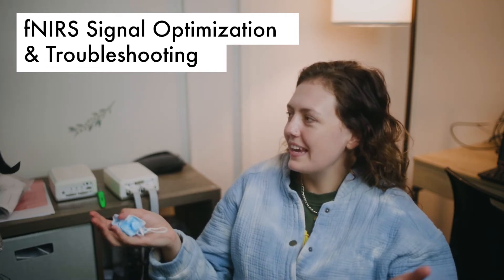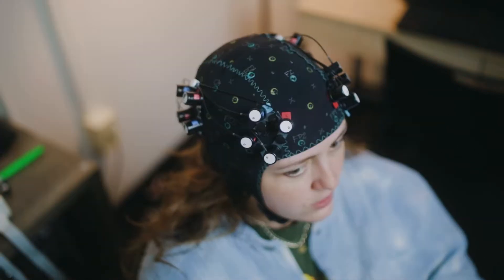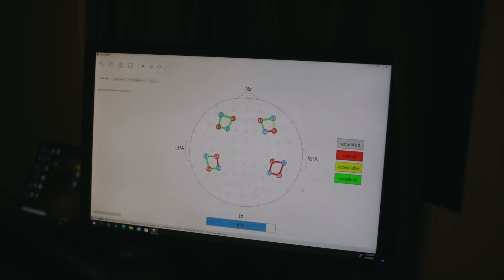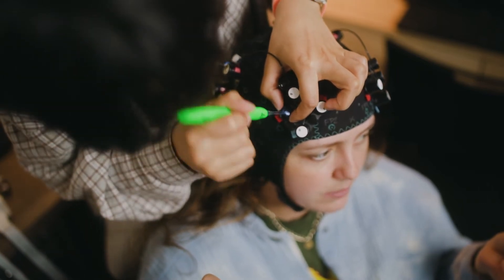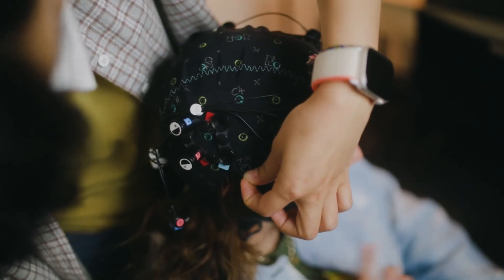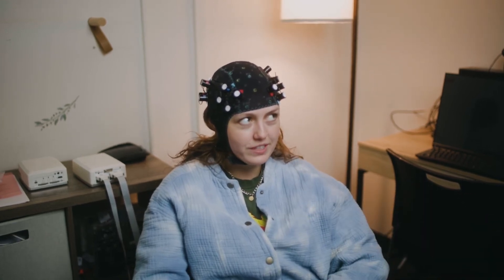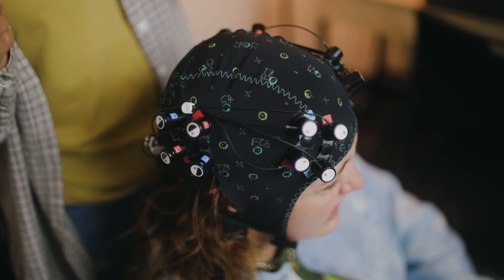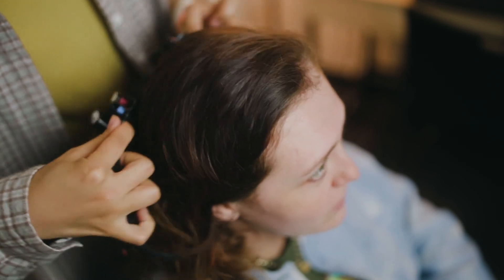fNIRS Signal Optimization and Troubleshooting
In this video we demonstrate how to run signal optimization and correct sub-optimal signal when using fNIRS.